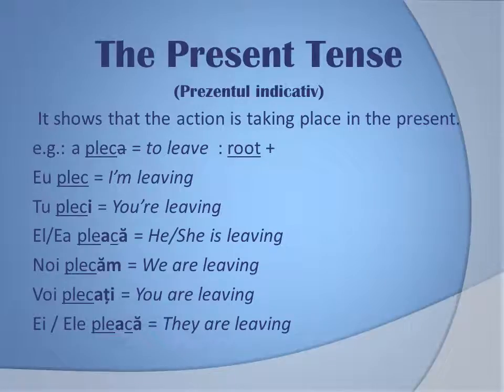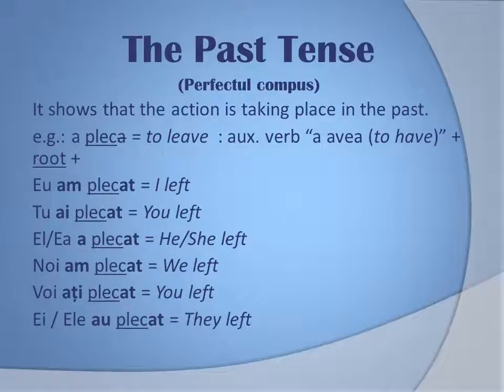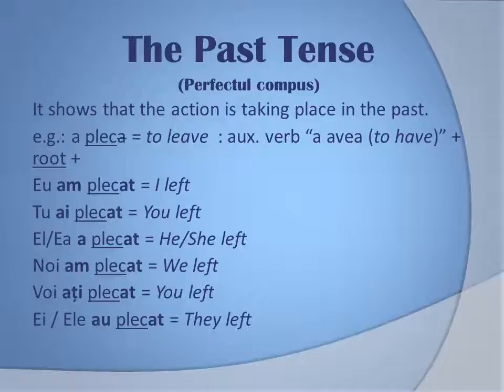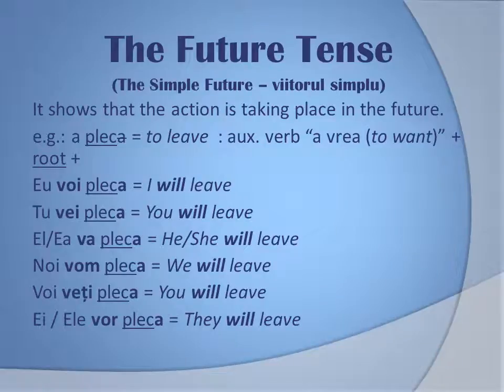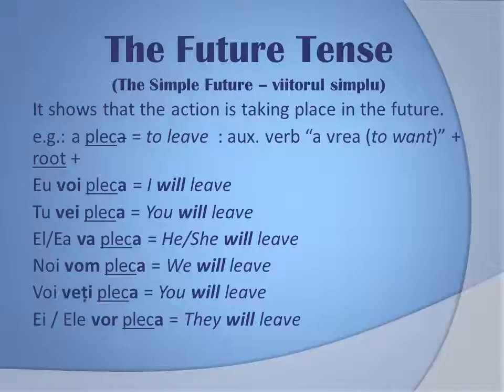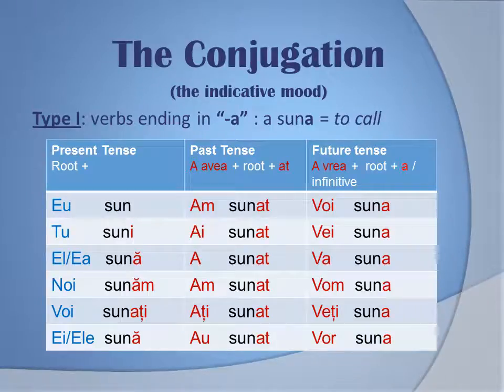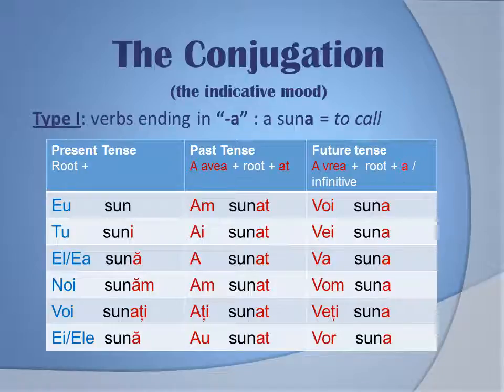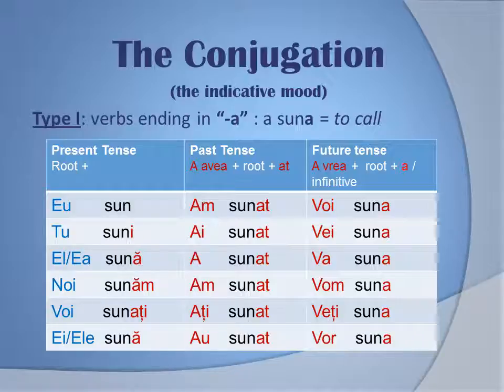Basic Romanian Grammar Lesson 7: Morphology - The Verb (2/3)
The Verb - part 2/3